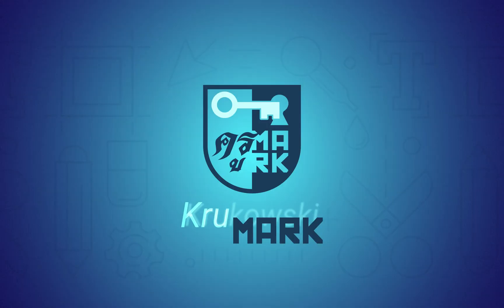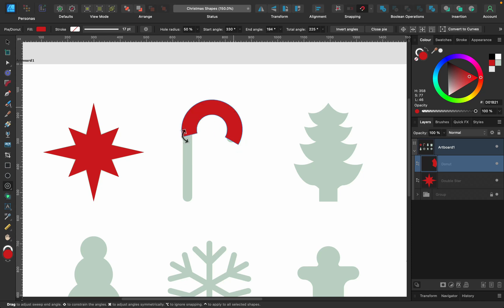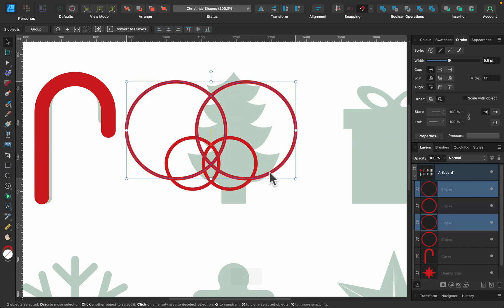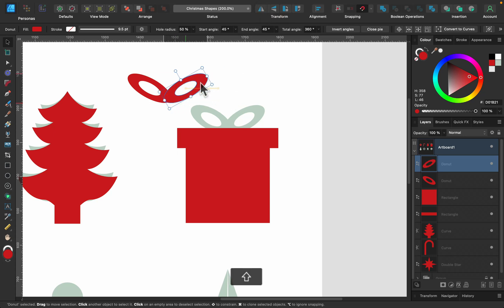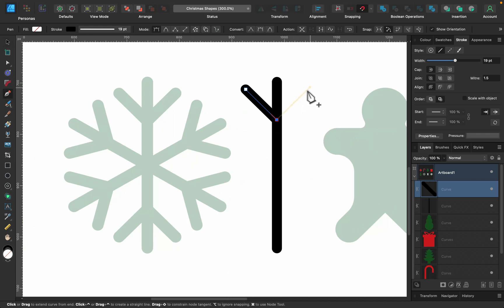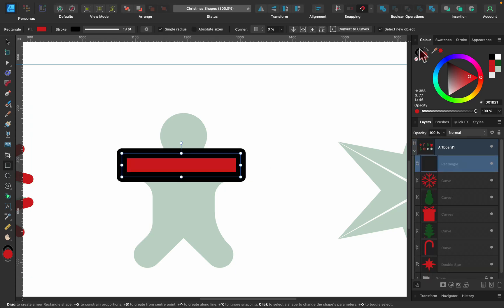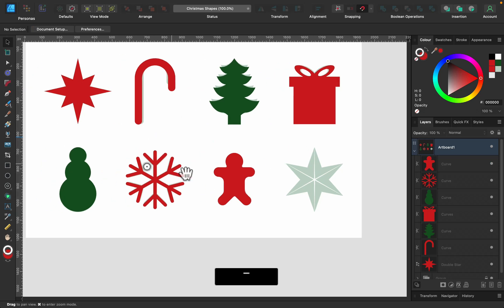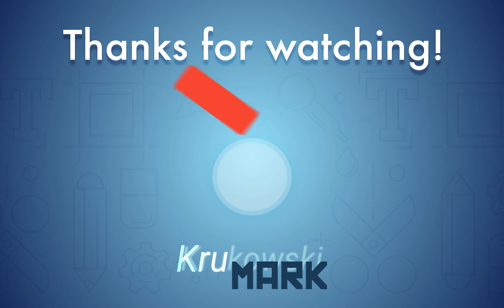Affinity Designer 2 Draw Christmas SVG Shapes Free Downloads and Tutorial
Download this festive pack of Christmas shapes, completely FREE of charge
Follow me for more Affinity content.